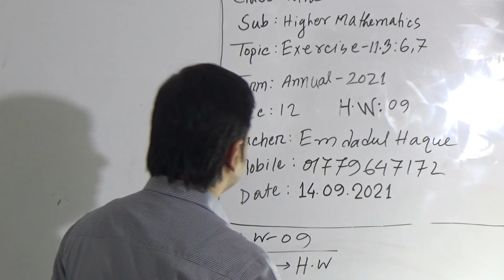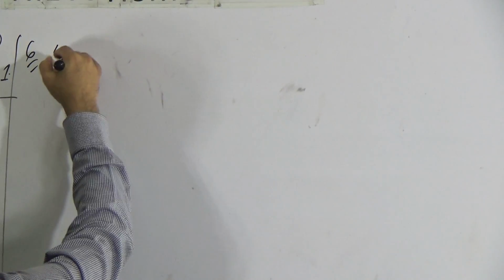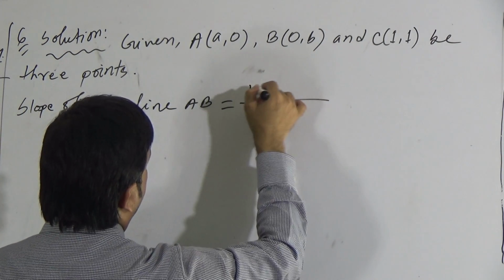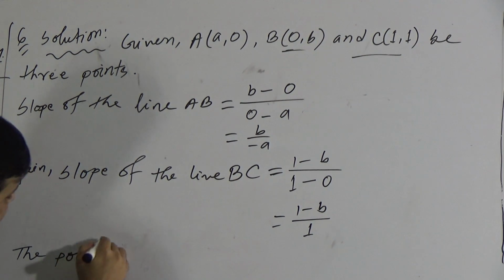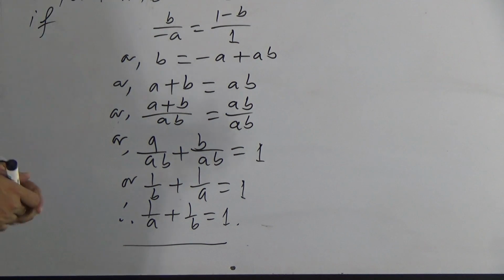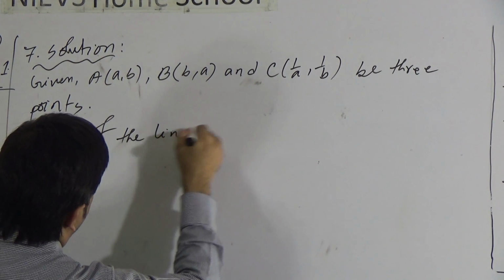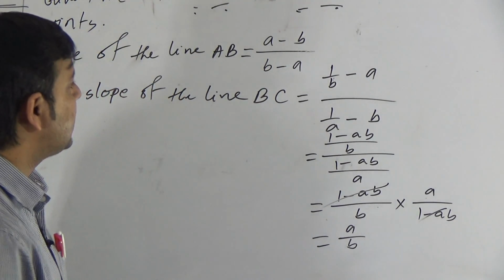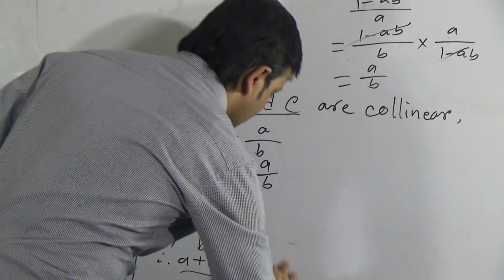Class: Nine, Subject: Higher Mathematics (Lecture- 12), Topic: Exercise- 11.3: 6, 7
Annual Term
Class: Nine
Subject: Higher Mathematics (Lecture- 12)
Topic: Exercise- 11.3: 6, 7